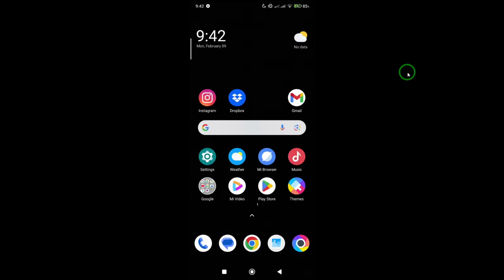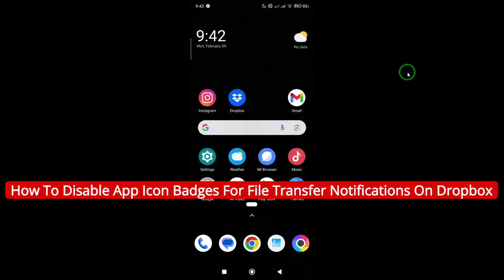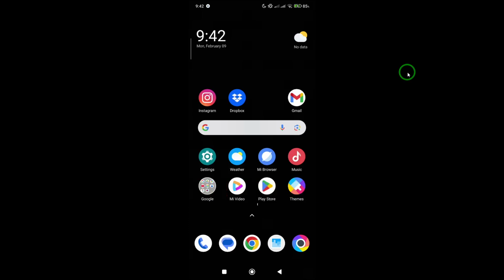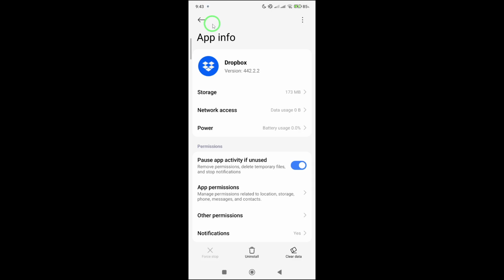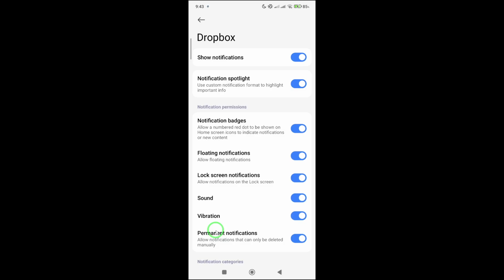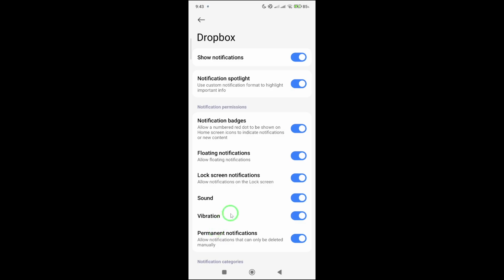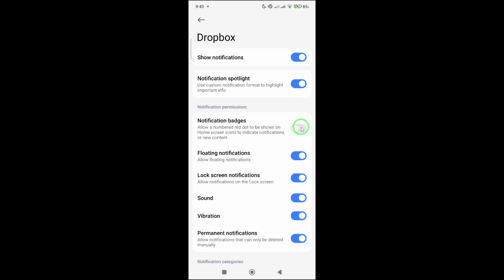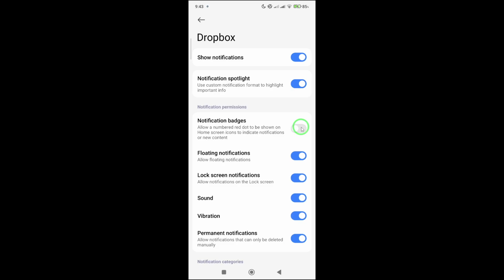How To Disable App Icon Badges For File Transfer Notifications On Dropbox (Updated)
Learn how to disable app icon badges for file transfer notifications on Dropbox. This quick tutorial will help you stop unwanted badge alerts and keep your notification area clean. Follow these simple steps to turn it off easily.

1. Go to your Phone Settings

2. Tap on Apps

3. Tap on Dropbox

4. Tap on Notifications

5. Tap on Notification categories

6. Tap on File Transfer

7. Toggle off App icon badges

Now your Dropbox app will no longer show badge notifications for file transfers.-

Chapters:
00:00 Intro
00:12 Soultion
01:05 Outro